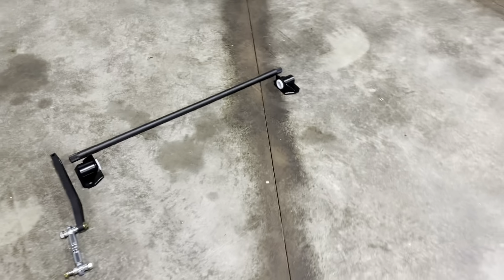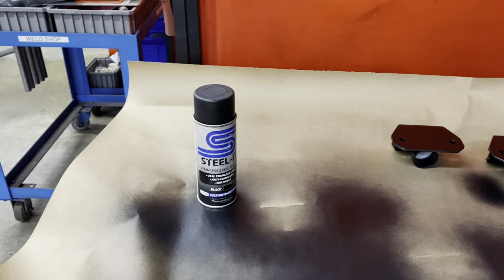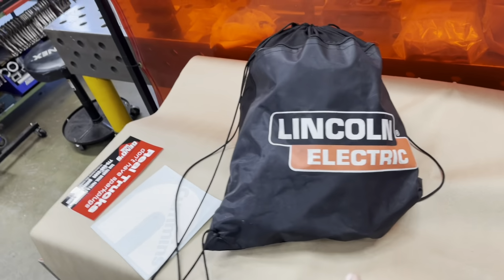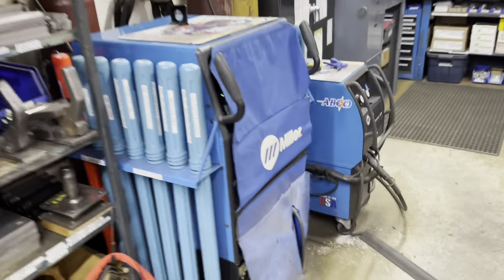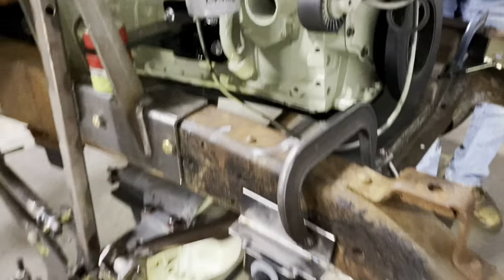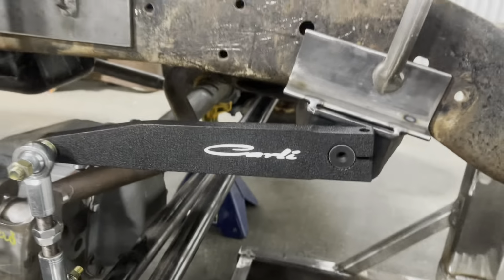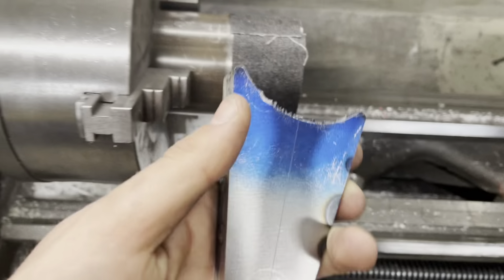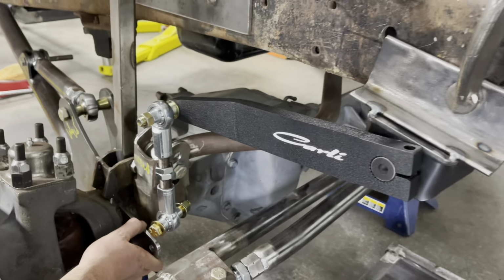Carli torsion sway bar on a 58 Chevy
We install and fabricate mounts for our Carli torsion bar. Measure once, weld twice!!! I forgot to divide by 2, so I put the angle iron 1/4" too far. Had to push the angle iron in on both sides 1/4" Looks mint, just need to weld the tabs on and weld the mounts to the frame